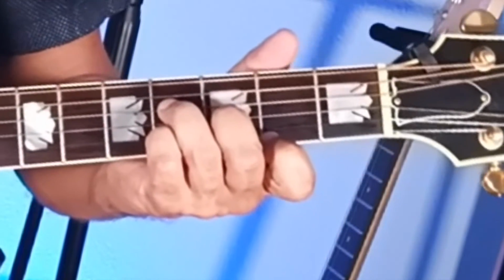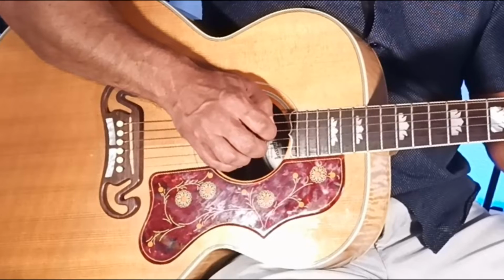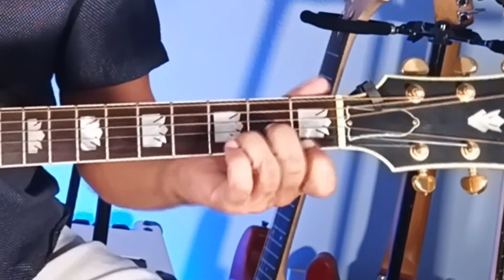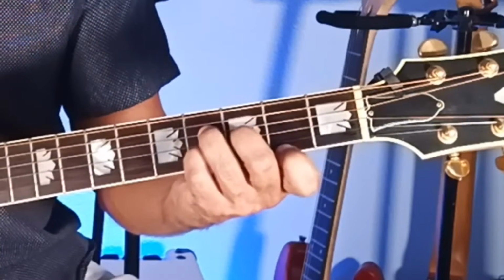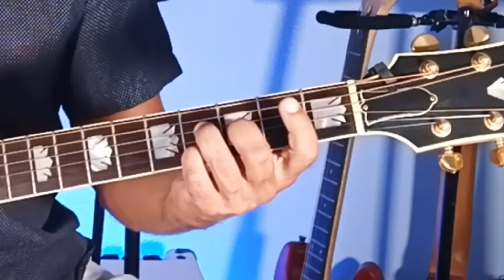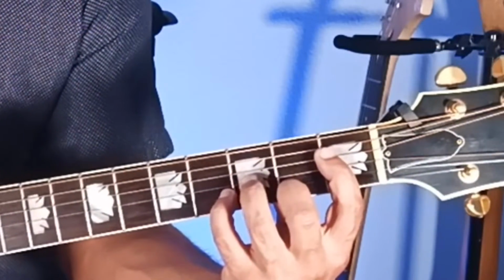Eb Minor (open position) ~ Daily Chords for guitar with Rev Marko Coconut E flat minor Ebm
Are you feeling rhythmically confined? Do you struggle to find your groove? Then Daily Chords is the guitar video PLAYLIST for you!
In Daily Chords, I'll be showing you every known guitar chord to the human race. By the end, you'll have the skills to unlock your rhythm expertise and start playing chords with "A MAJOR" sense of freedom and control!

Don't wait any longer, sign up for Rev. Marko Coconut's free video lesson today and start unleashing your rhythm guitar potential!

Are you looking for an open position Eb minor guitar chord? DailyChords.com has you covered! In this video, we'll teach you how to play the Eb minor open position chord on the guitar.

This Eb minor guitar chord is a great way to add a little bit of flavor to your guitar playing. Check out this chord and learn how to play it today!